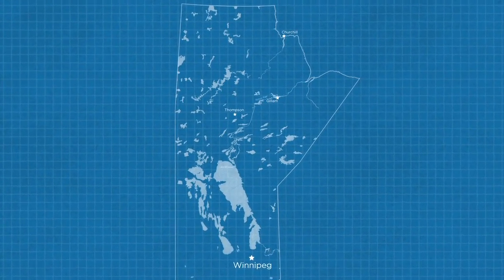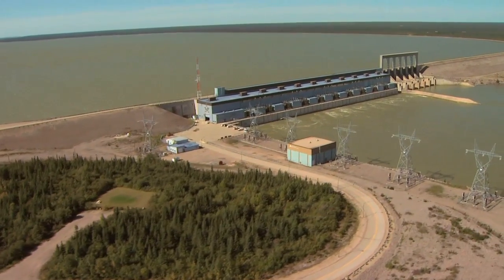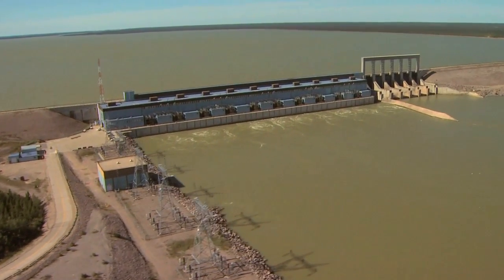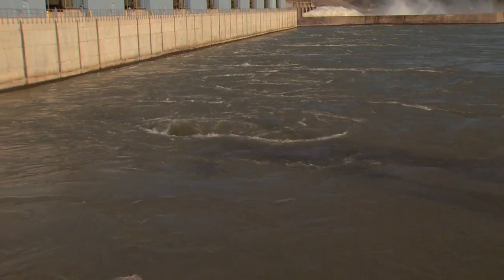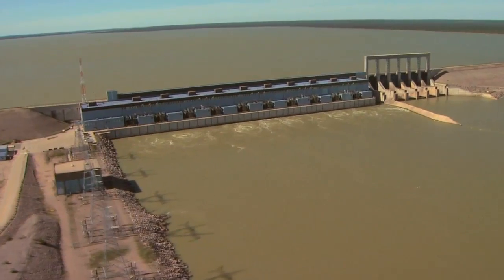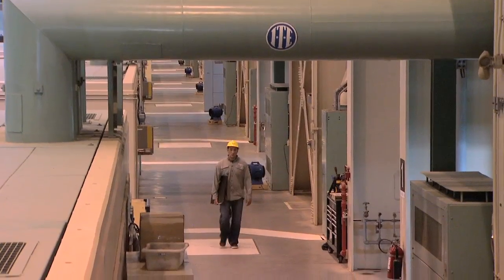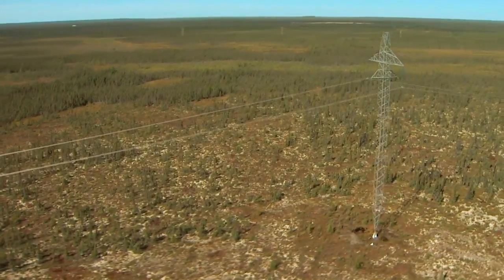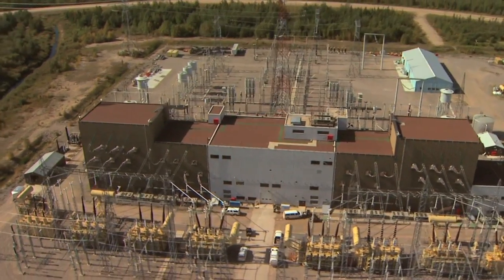Nelson River Generating Stations: Long Spruce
The history and development of the Long Spruce generating station on the Nelson River.